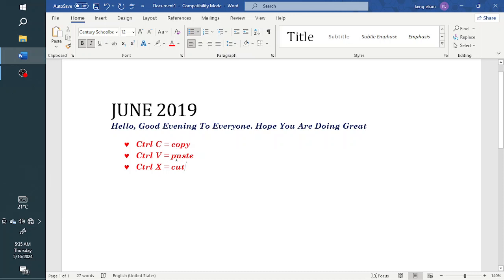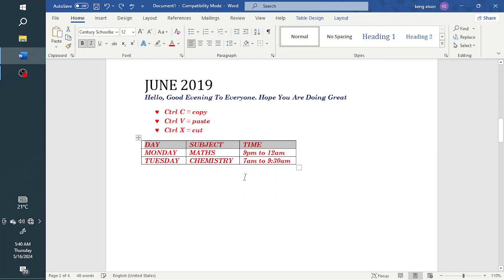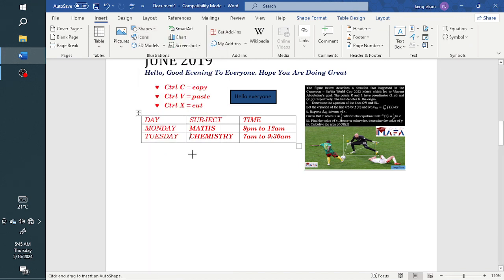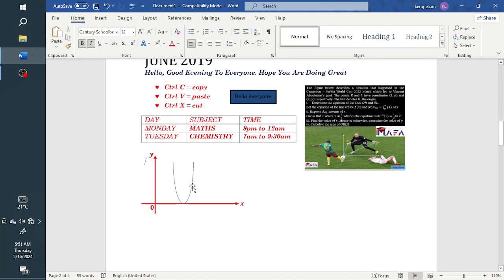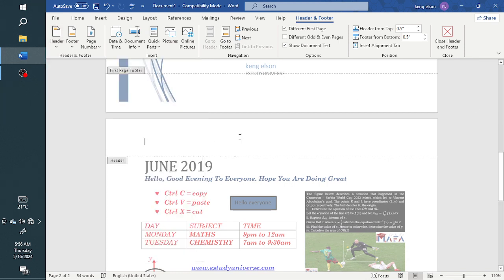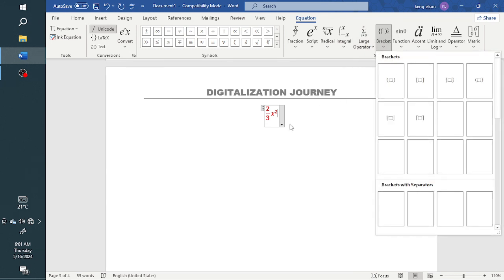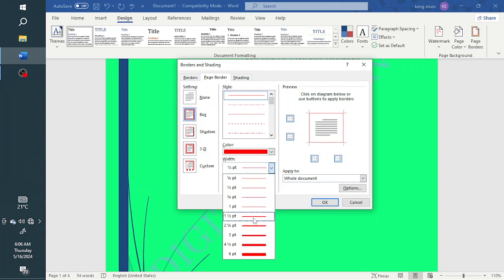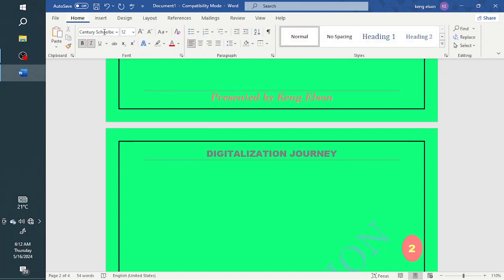INSERT TAB || MS word training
DIGITALIZATION JOURNEY Video 2